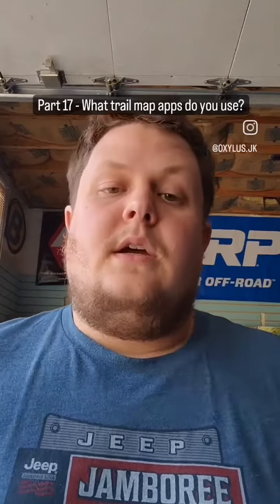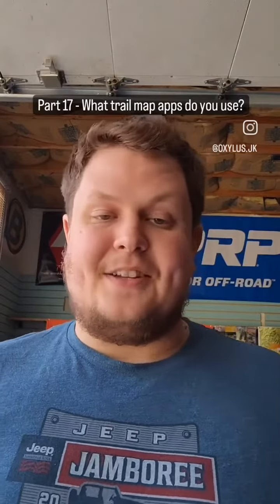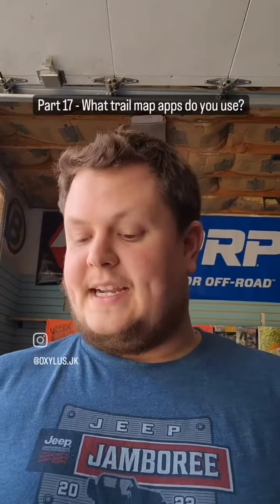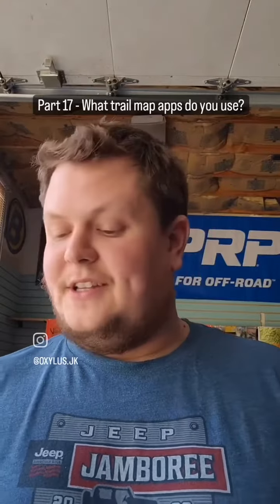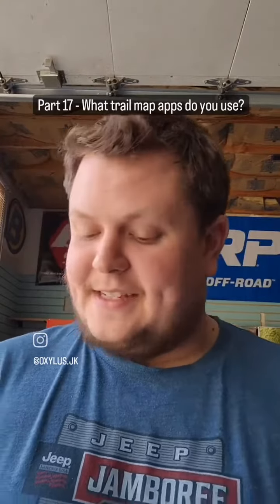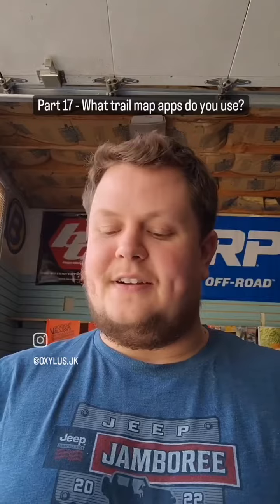What the best trail app? - Ask the Engineer Part 17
Your questions, our answers! Jumping into the Jeep and offroad world can be daunting, and we want to help you do it! With experience building our own and working full time in the aftermarket field, we’re ready for all your questions about building your own Jeep! Any questions message us directly on our Facebook page!